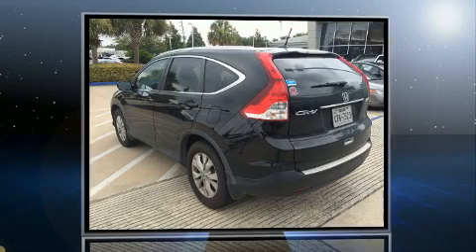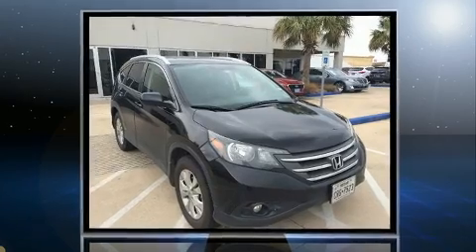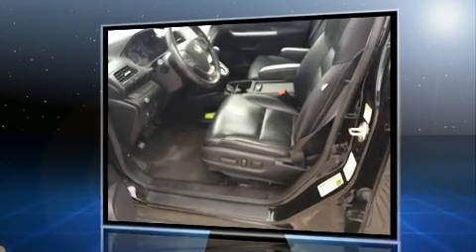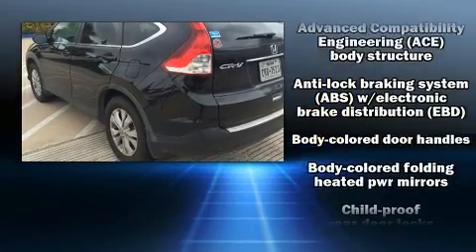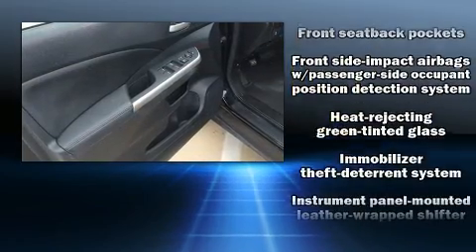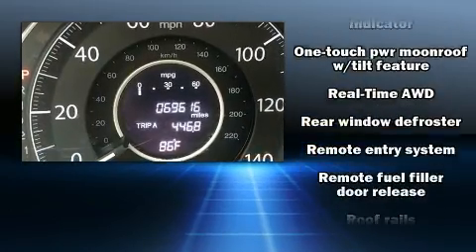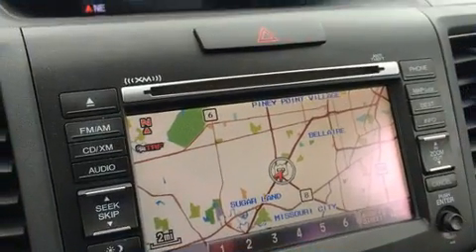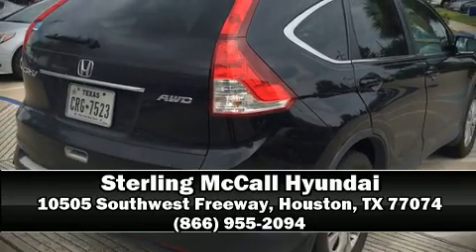2013 Honda CR-V EX-L w/Navigation AWD in Houston, TX 77074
The 2013 Honda CR-V. Under the hood you'll find a 4 cylinder engine with more than 170 horsepower, and all wheel drive keeps this model firmly attached to the road surface. Honda infused the interior with top shelf amenities, such as: delay-off headlights, 1-touch window functionality, variably intermittent wipers, power door mirrors, power windows, remote keyless entry, and cruise control. Features such as automatic climate control and leather upholstery prove that economical transportation does not need to be sparsely equipped. For drivers who enjoy the natural environment, a power moon roof allows an infusion of fresh air. You and your passengers will enjoy the stereo system, which includes a CD player with MP3 capability, steering wheel mounted audio controls, and 7 speakers, providing excellent sound throughout the cabin. Honda also prioritized safety and security with features such as: head curtain airbags, front SIDE impact airbags, traction control, brake assist, a panic alarm, and 4 wheel disc brakes with ABS. Electronic stability control stands out as a technologically savvy innovation, keeping you better connected to the road. Our sales reps are extremely helpful & knowledgeable. They'll work with you to find the right vehicle at a price you can afford. Come on in and take a test drive!